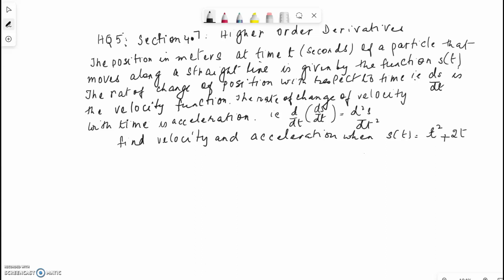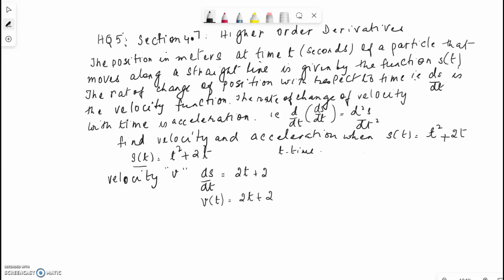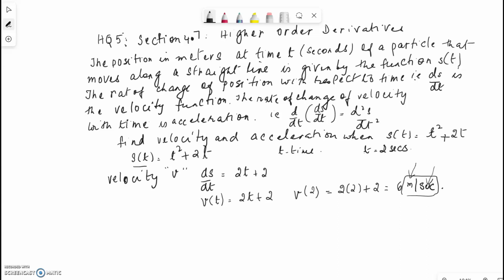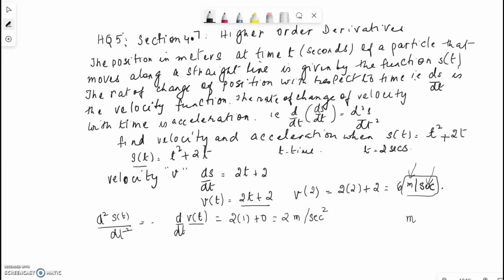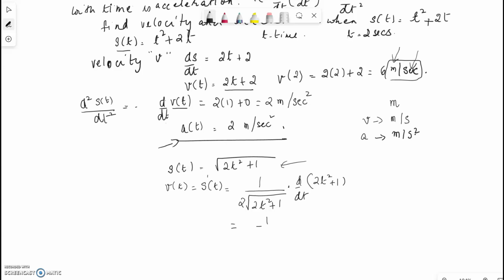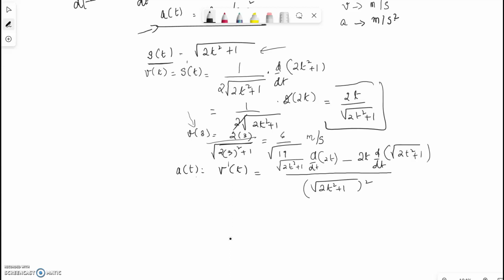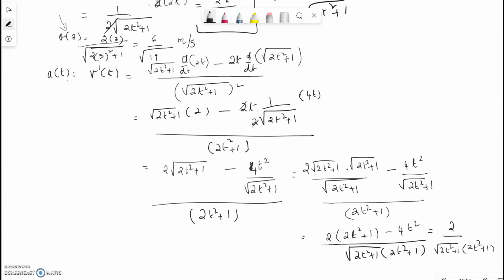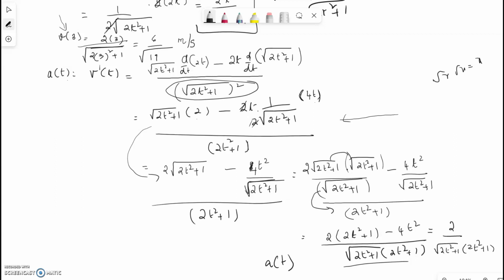Section 4.7: Higher Order Derivatives HQ5